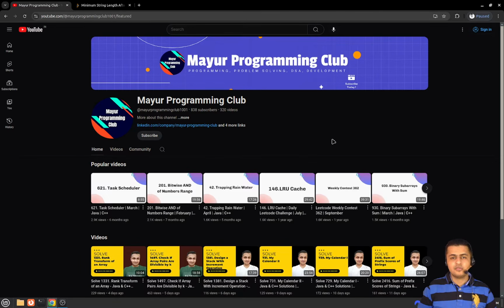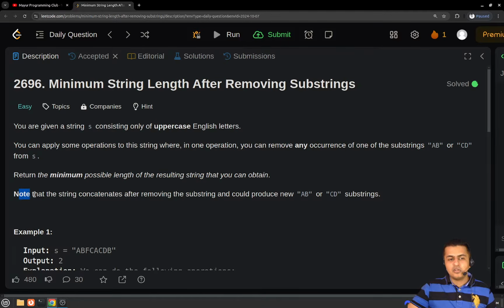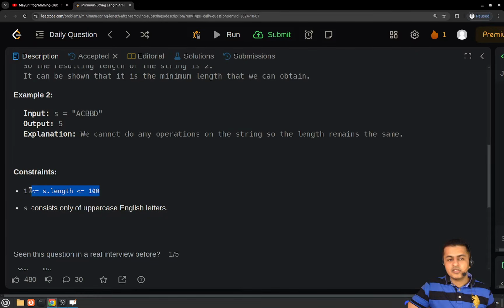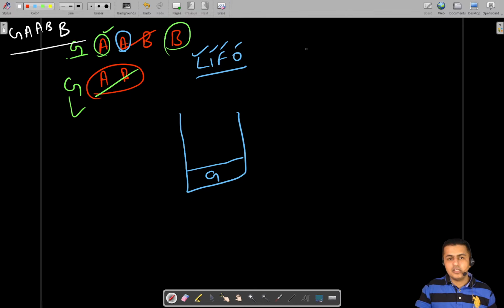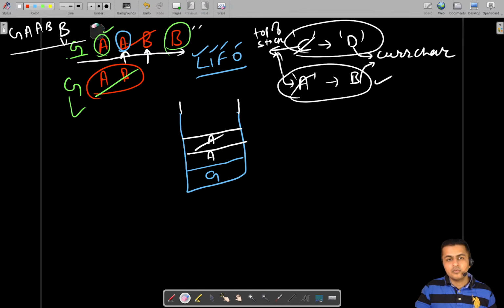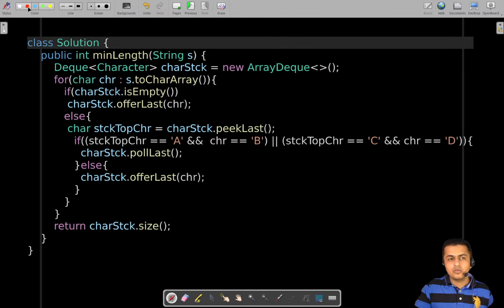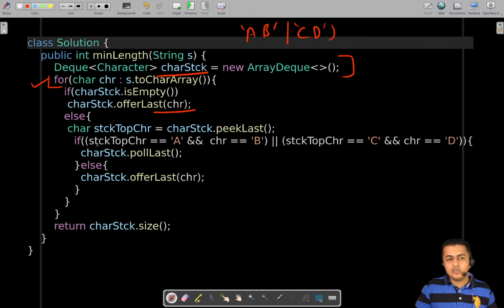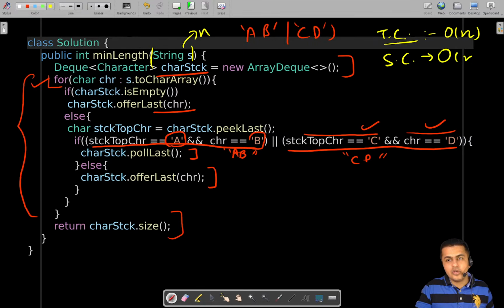Solve 2696. Minimum String Length After Removing Substrings-Java & C++ Solutions | October Challenge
🔗 Problem & Solutions:
- LeetCode 2696 - Minimum String Length After Removing Substrings: Dive deep into our comprehensive solutions in Java and C++.

🛠️ Techniques and 🗂️📊🧩 Data Structures Used:
- Stack: Master this data structure to solve problems faster. [Learn More]